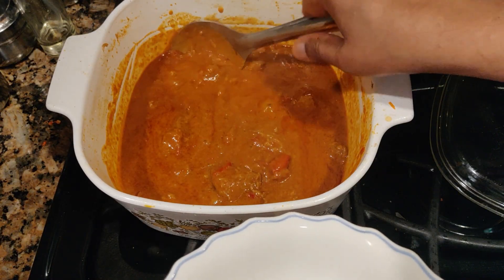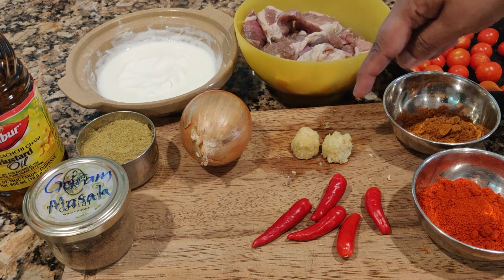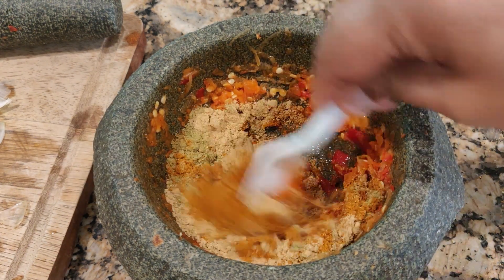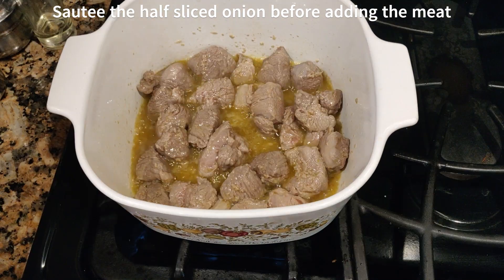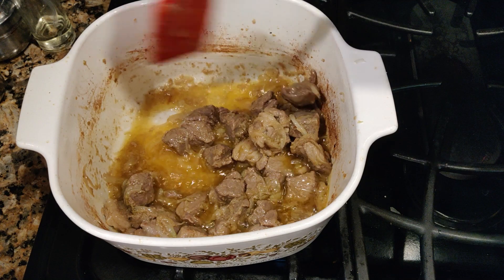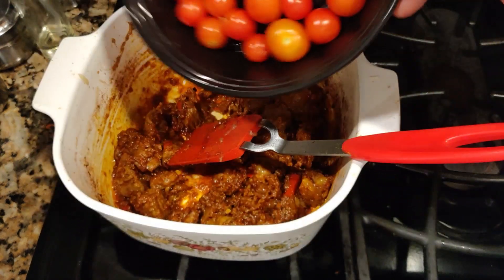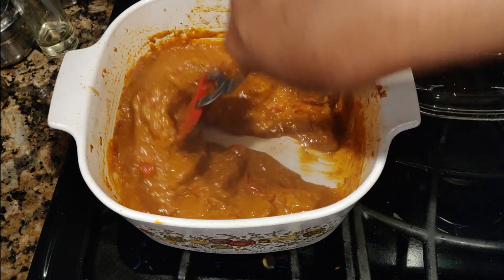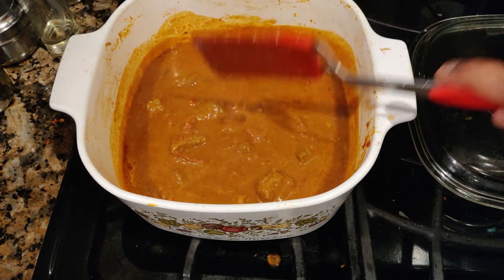Mutton curry inspired by Rogan Josh recipe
Ingredients
500g ( 1 1b ) mutton
1 onion ( 1/2  of this sliced )
5 cloves of garlic
1/2 in ginger
1 tbsp red chili powder

To pound or use a chopper
1/2 onion
same red chilies

Gravy ingredients
yogurt 1/4 cup
Some fresh red chilies (optional)
1 tbsp curry powder (eg. Baba's biryani powder[ Southeast Asia brands] )
1 tbsp red chili powder
2 tsp ginger powder
2 tsp fennel powder
cherry tomatoes
1 1/2 tsp garam masala
Mustard oil